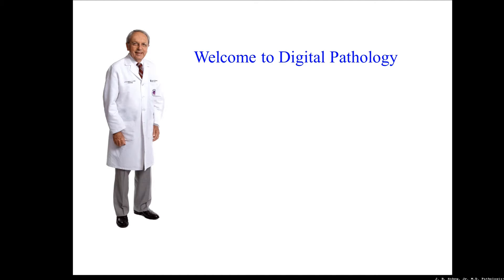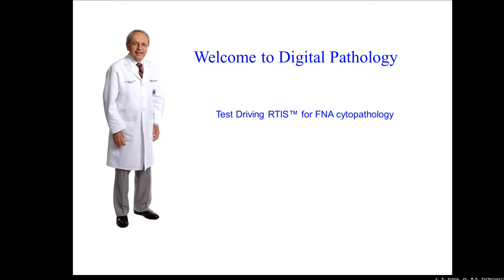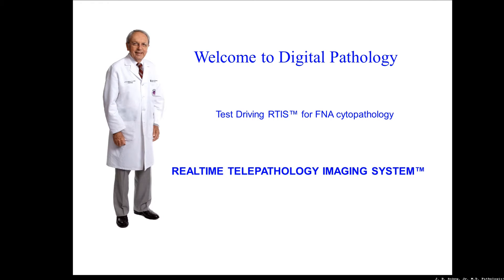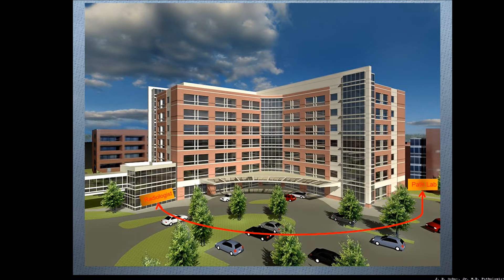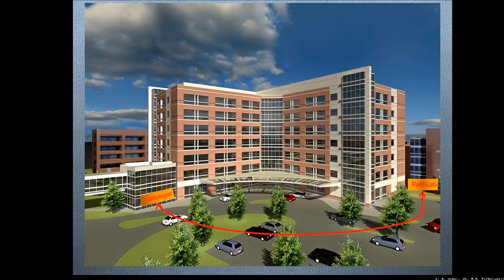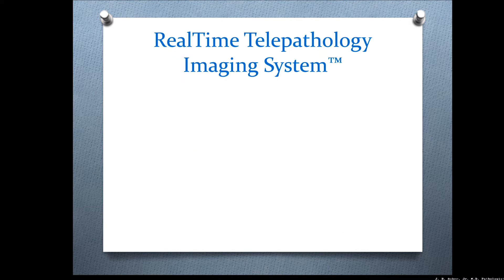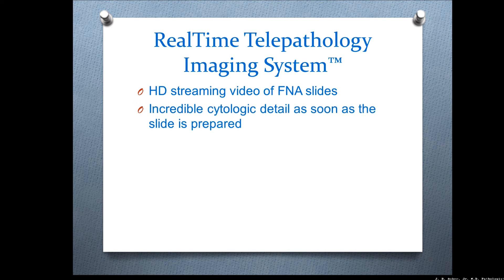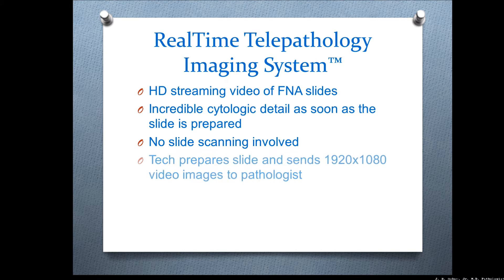Realtime Telepathology Imaging System (RTIS) introduction by JB Askew Jr. MD.wmv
Realtime telepathology imaging systems allows communication of diagnostic quality images between multiple pathologists and/or technologists. This systems compliments existing technology but offers the advantage of simplicity that is rarely found today. And unlike digital slide scanners, oil immersion can be used with amazing clarity. This is a perfect tool for cytopathology, frozen sections, fine needle aspiration and high magnification application. Please call Meyer Instruments at 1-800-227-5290.